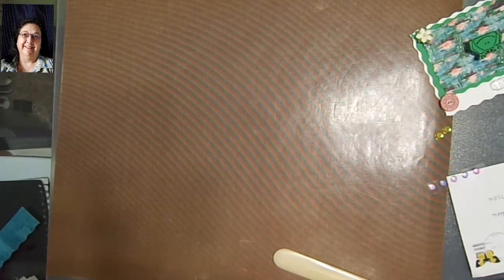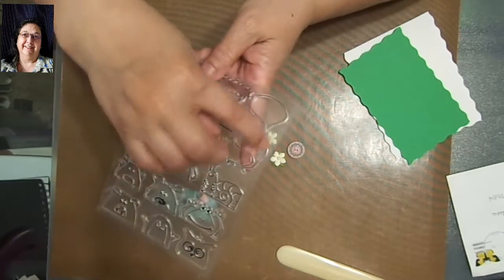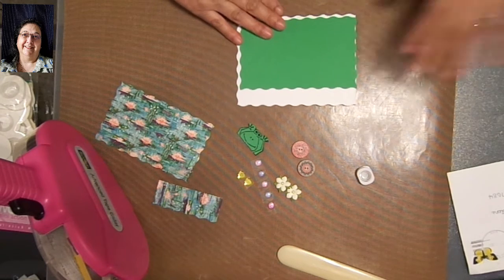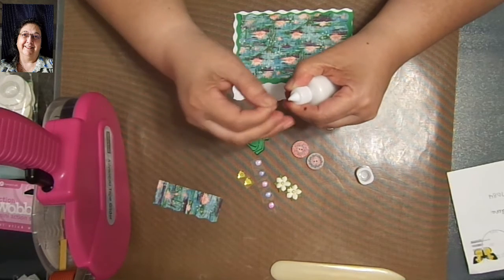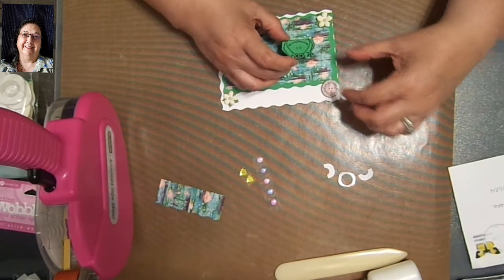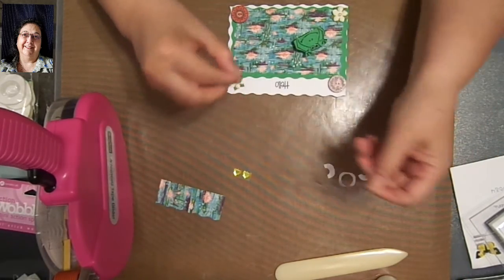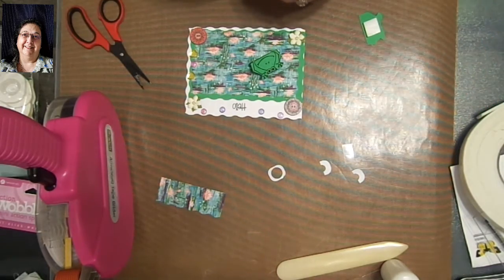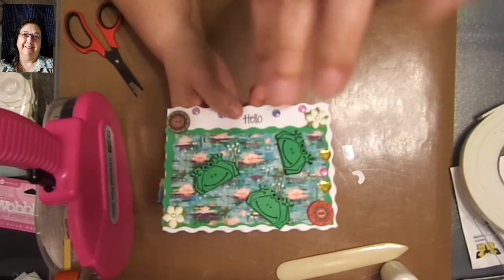Action Card: Frog--Wobbles--Oh what fun to make and it makes you Giggle!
Add more smiles to your recipient--give them a Wobble Card!